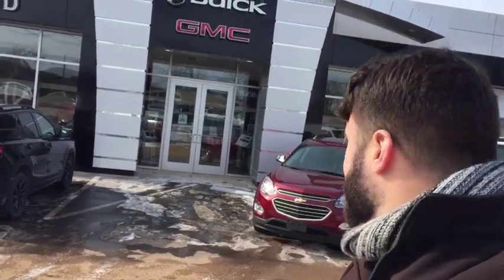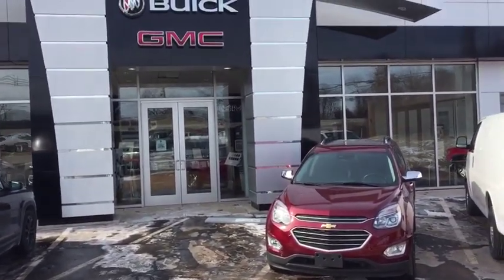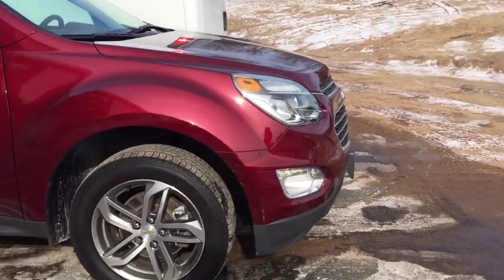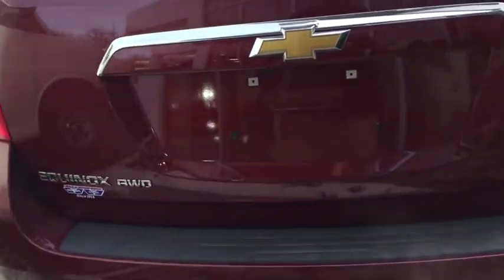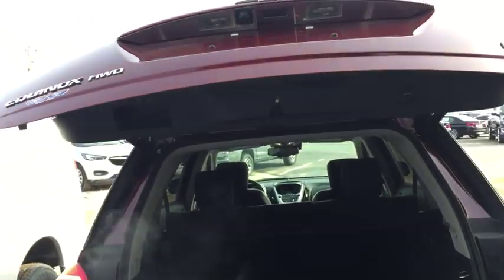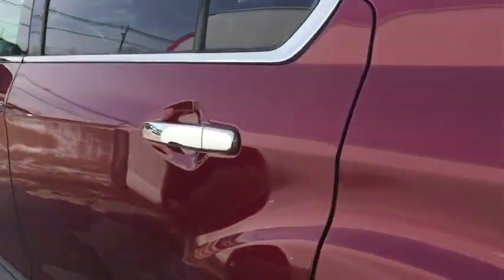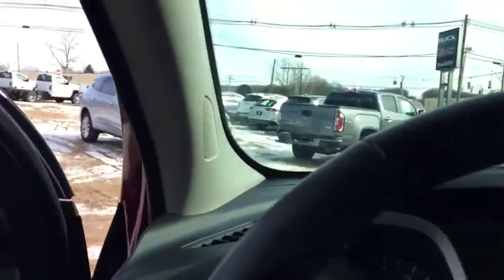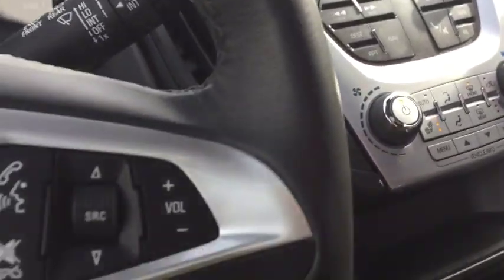2017 Chevrolet Equinox Wallingford, Meriden, Southington, Hamden, Middletown, CT 230878T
Siren Red Tintcoat [LISTING TYPE] 2017 Chevrolet Equinox available in Wallingford, Connecticut at Wallingford Buick GMC. Servicing the Meriden, Southington, Hamden, Middletown, CT area.

1122 Old North Colony Rd

Navigation, Sunroof, Certified. Red Tintcoat 2017 Chevrolet Equinox Premier AWD 6-Speed Automatic with Overdrive 3.6L V6 SIDI Equinox Premier, AWD, Jet Black w/Perforated Leather-Appointed Seat Trim, Navigation System.brbrRecent Arrival!brbrChevrolet Certified Pre-Owned Details:brbr  * Powertrain Limited Warranty: 72 Month/100,000 Mile (whichever comes first) from original in-service datebr  * 24 months/24,000 miles (whichever comes first) CPO Scheduled Maintenance Plan and 3 days/150 miles (whichever comes first) Vehicle Exchange Programbr  * Transferable Warrantybr  * Warranty Deductible: $0br  * Vehicle Historybr  * 172 Point Inspectionbr  * Roadside Assistancebr  * Limited Warranty: 12 Month/12,000 Mile (whichever comes first) from certified purchase datebrbrAwards:br  * 2017 KBB.com 10 Most Awarded BrandsbrbrbrReviews:brbr  * Backseat has plenty of space and slides/reclines for added comfort; optional V6 engine provides quick acceleration; interior stays quiet at speed; rides smoothly on rough roads. Source: Edmunds